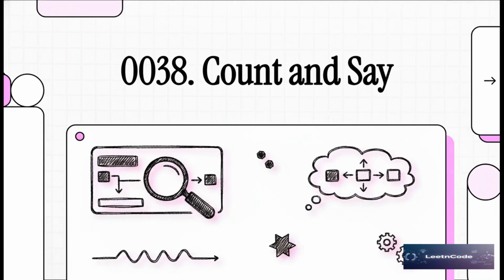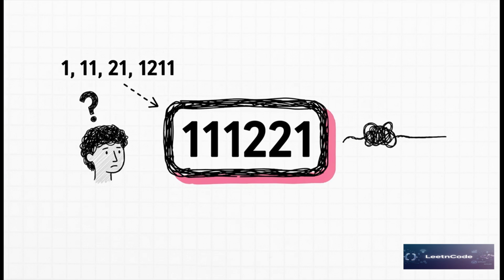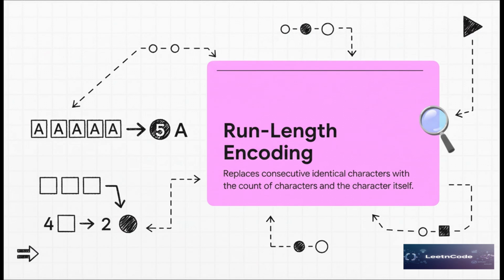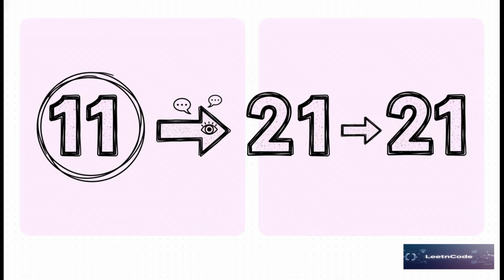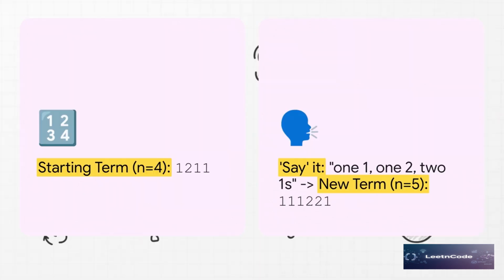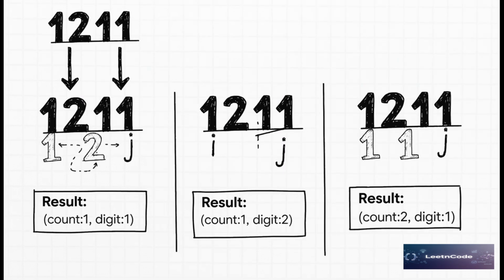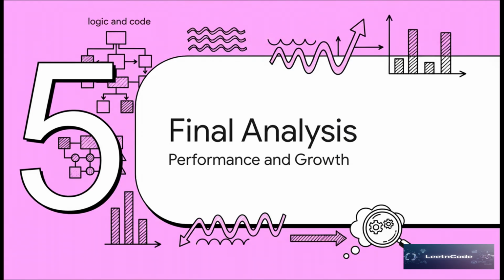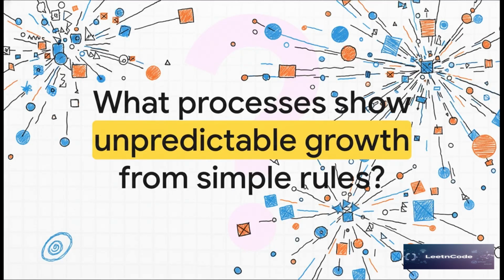Let's Crack Count and Say in byte size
In this video, I use AI narrative and tools to break down LeetCode Problem #38: Count and Say — a deceptively simple string sequence problem that tests your recursive thinking and implementation clarity.

I started with my own notes → used AI-assisted narration to draft the explanation → then manually verified, refined, and coded the solution in Python so you get accuracy without fluff.

✅ What’s covered:

How the “count-and-say” sequence actually works (with visual examples)
Recursive vs. iterative approaches
Edge cases (e.g., n = 1, large n)
Clean, readable Python implementation
Why this appears in interviews (pattern recognition!)
This is LeetnCode: where AI helps me explain faster, but I ensure every concept is correct, teachable, and interview-ready.